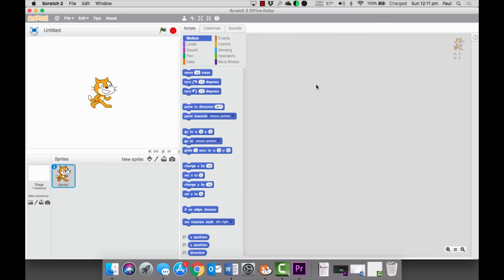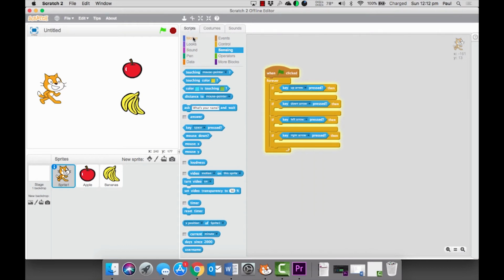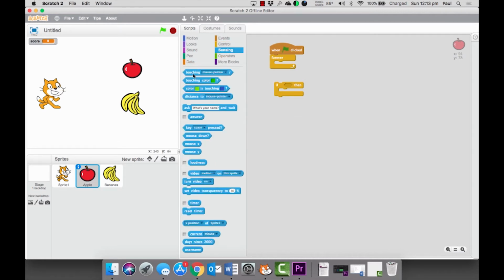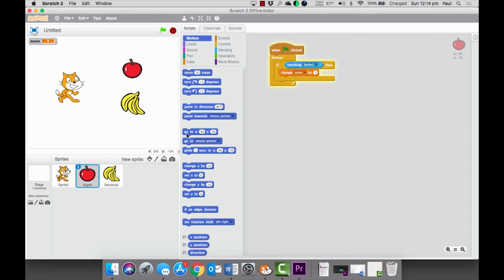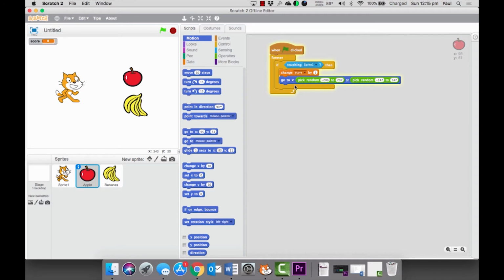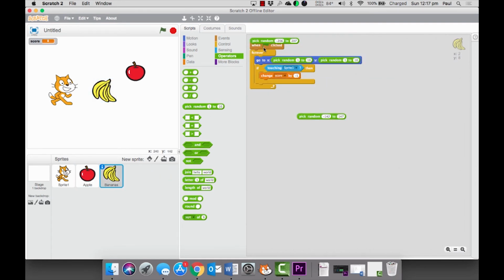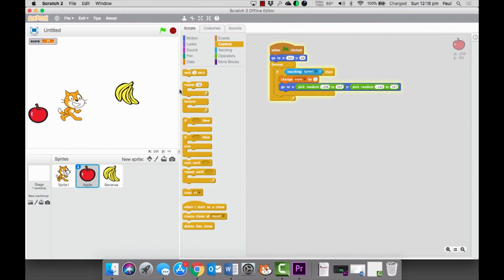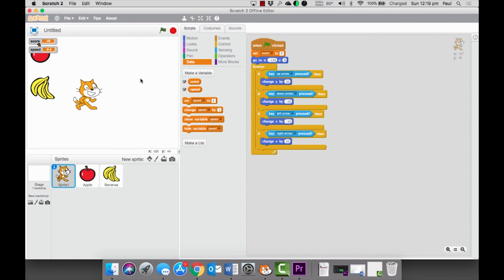Scratch Skills - 05 Variables